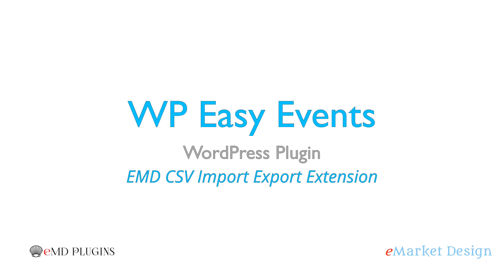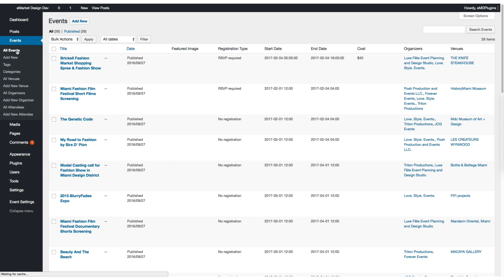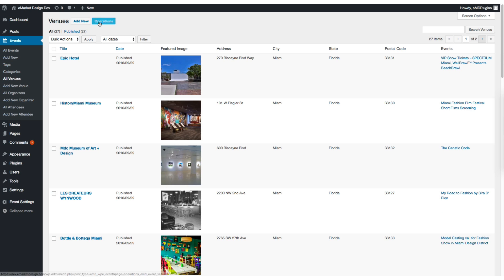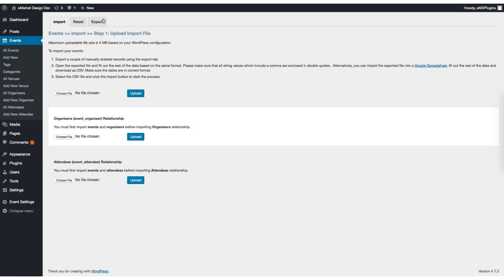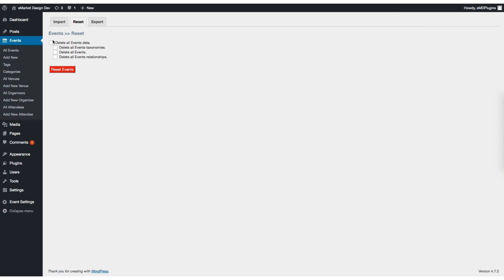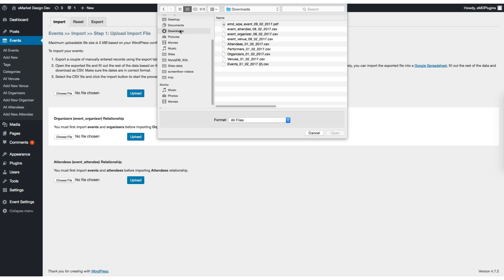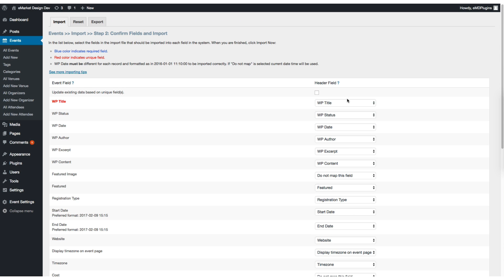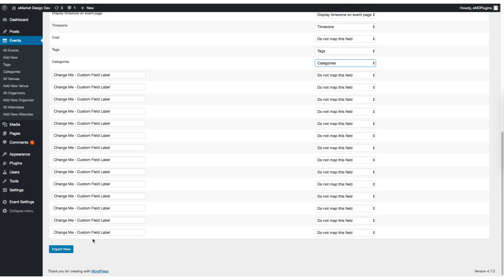WP Easy Events WordPress Plugin - Bulk imports and Exports from CSV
WP Easy Events WordPress Plugin allows bulk import/update/export/reset of events, organizers, venues and attendees from/to CSV files using EMD CSV Import Export Extension.